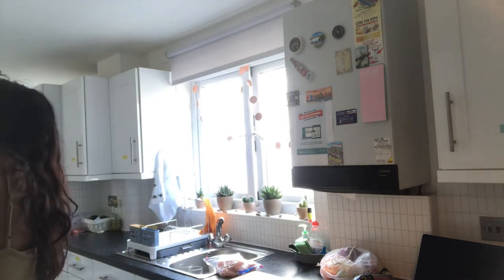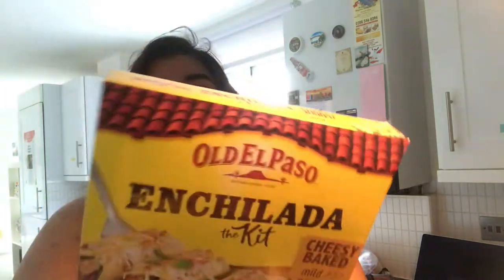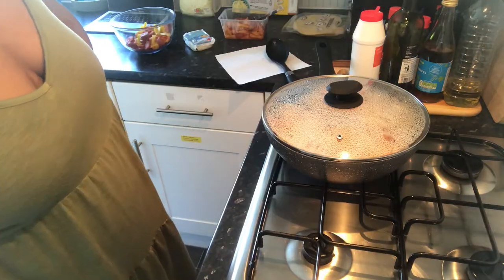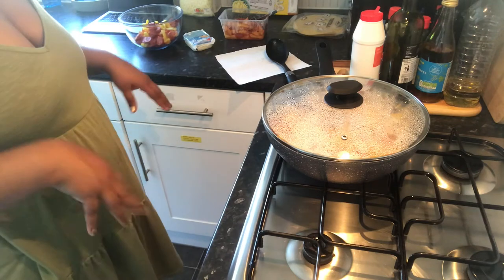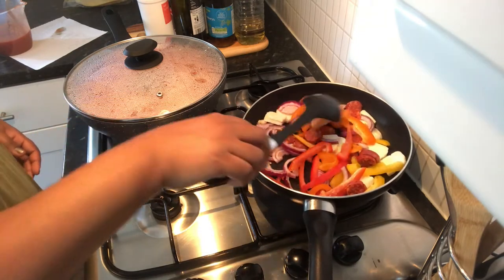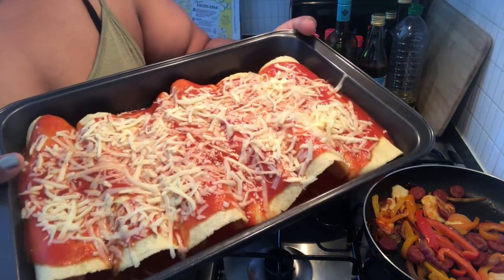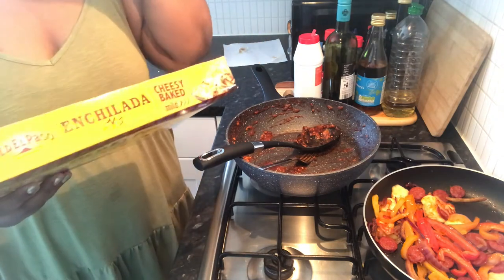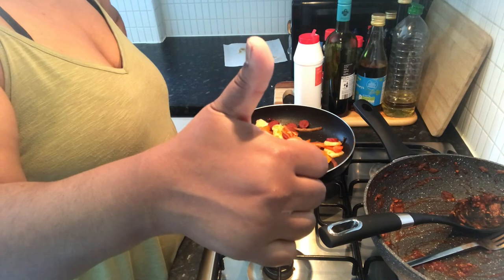Classic Enchilada's *Cook With Me*